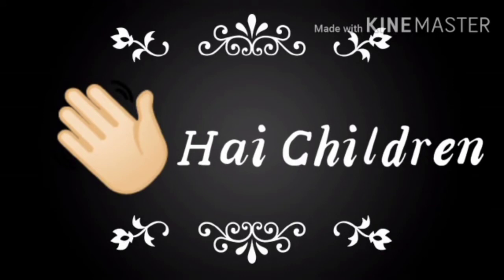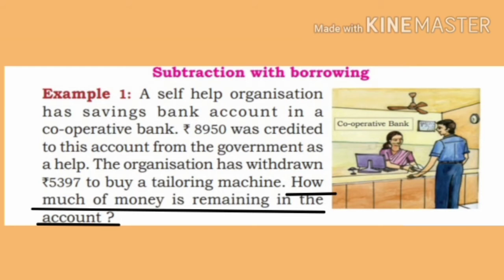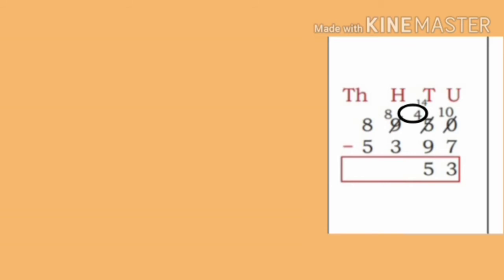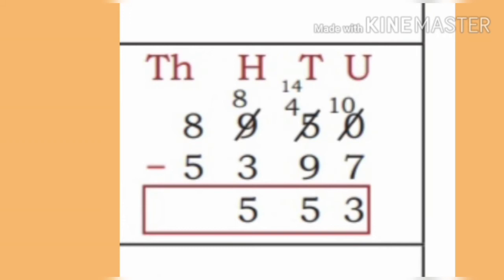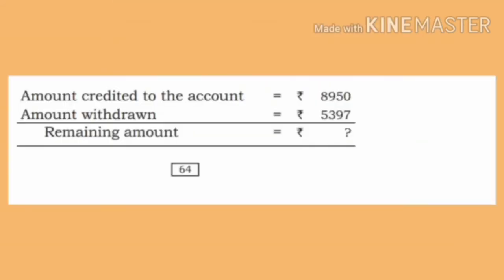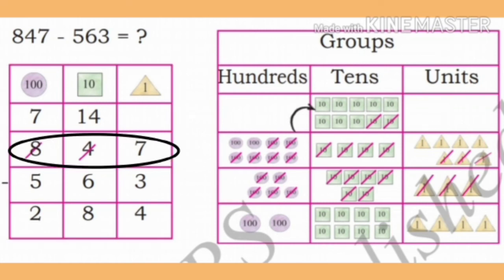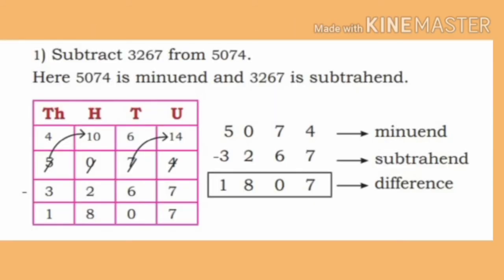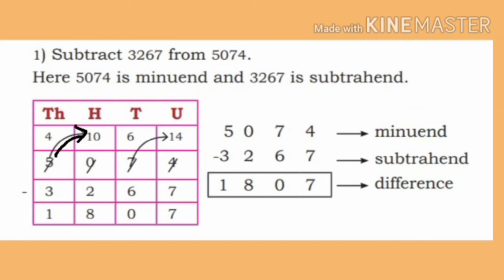Karnataka state syllabus 4th std Mathematics Chapter-4 'Subtraction' Part-1